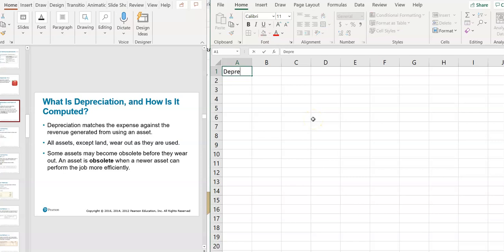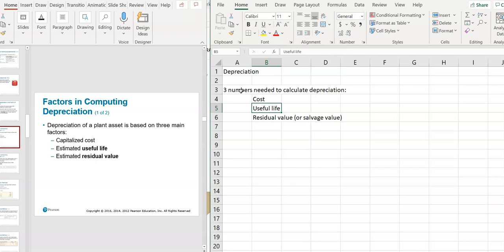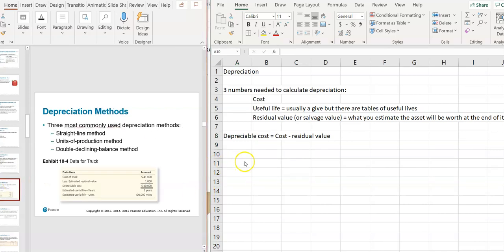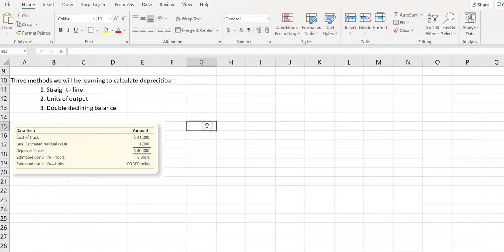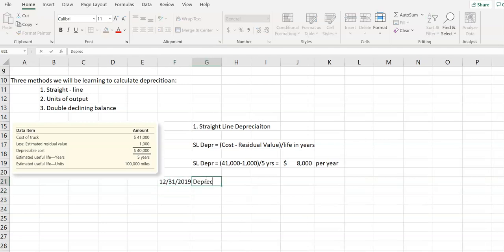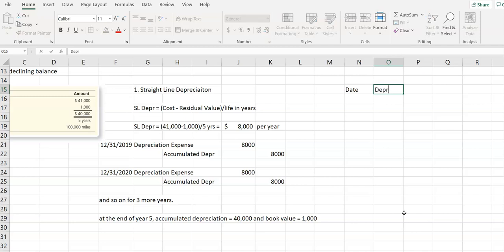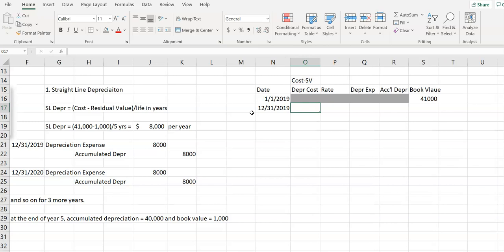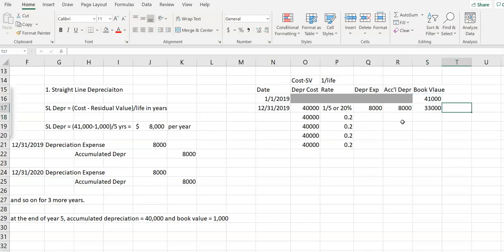Acct 2301 Ch 9 L2 SL and Units of Output